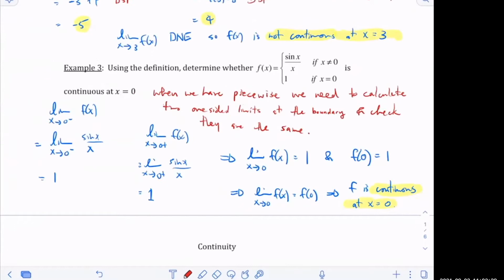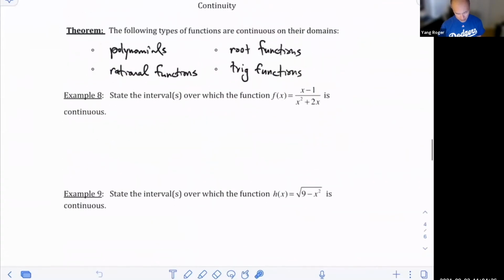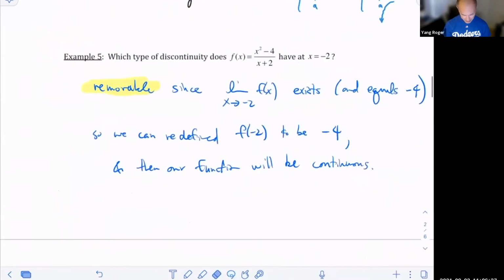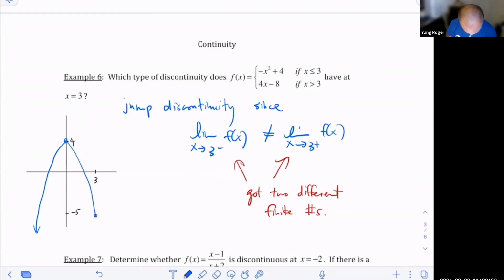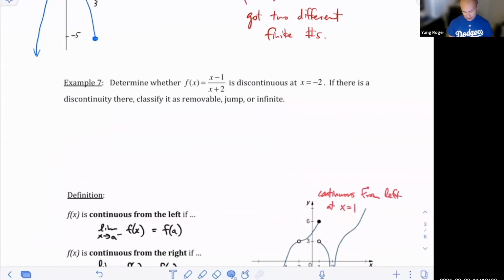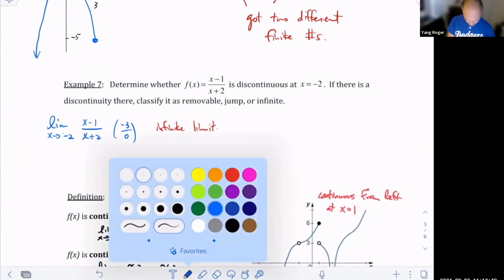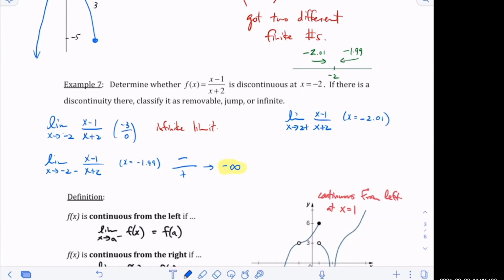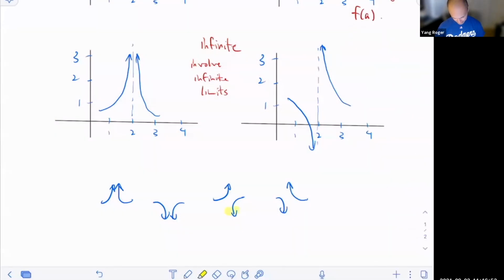1.8.1.3 Removable, Jump, and Infinite Discontinuities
This video discusses removable, jump and infinite discontinuities.